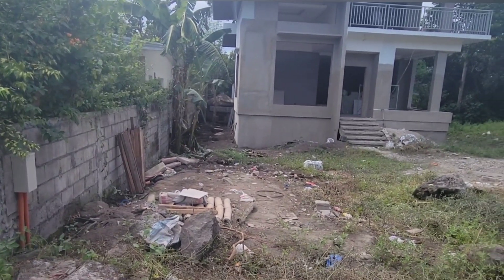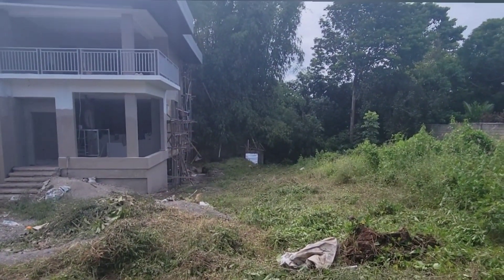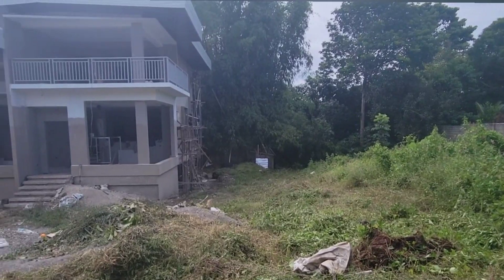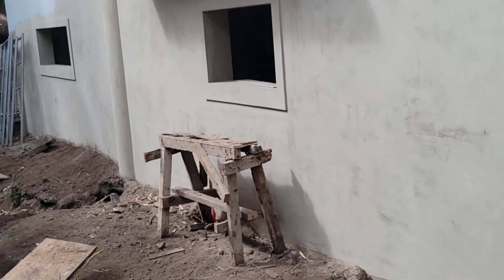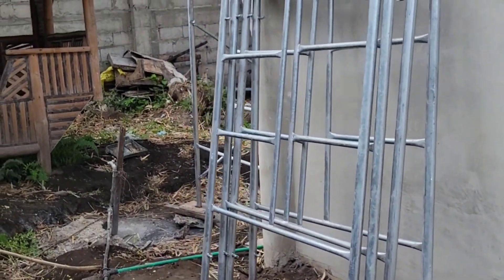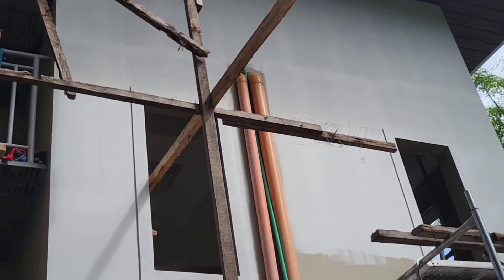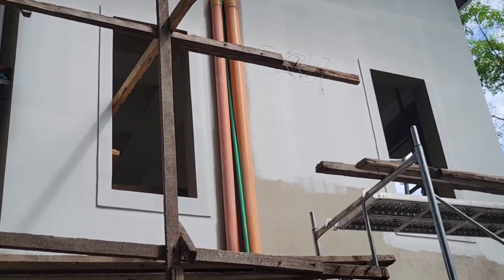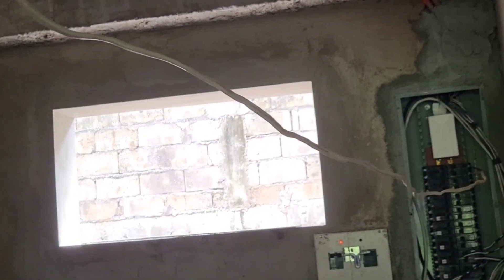episode 64 paint, clean up, skim coat still happening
So we have more debris removed from the worksite  for our on going clean up and more painting continues inside and outside of the house. as well as more skim coating still being done.